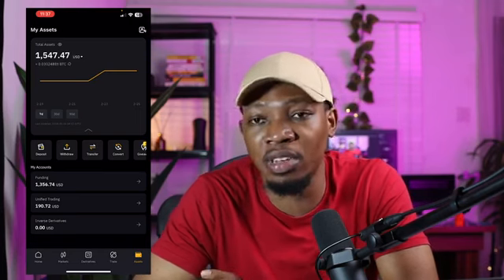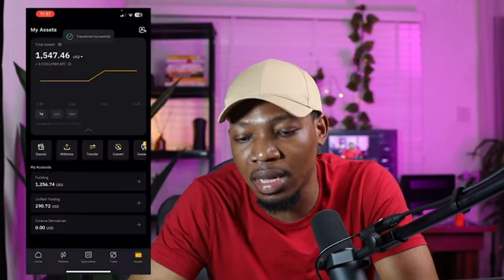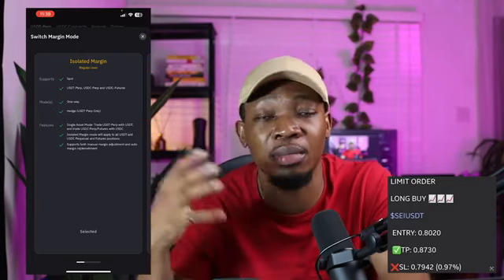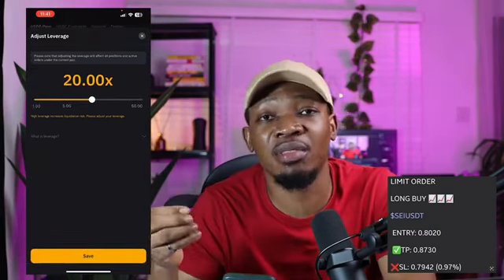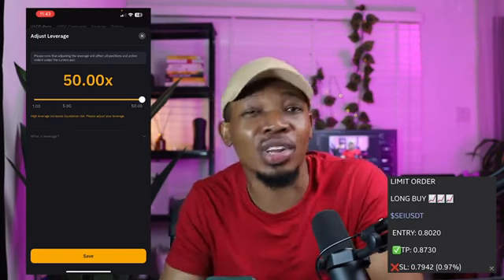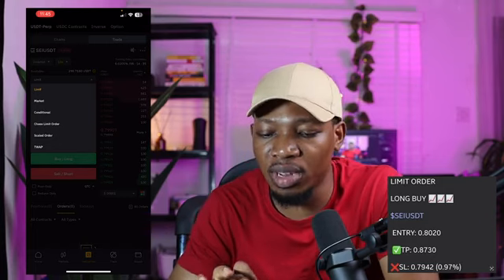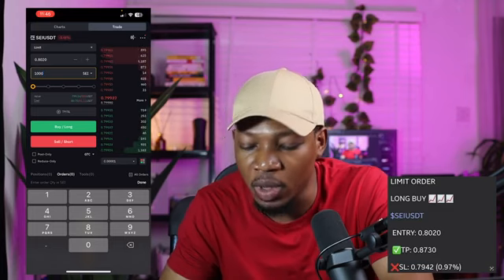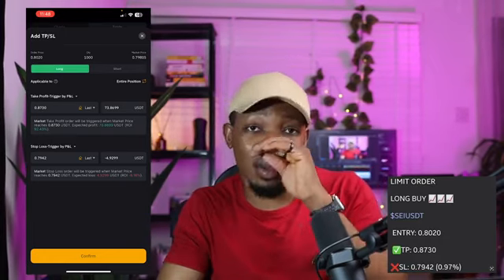How To Trade Future On Bybit | Step By Step Guild For Beginners